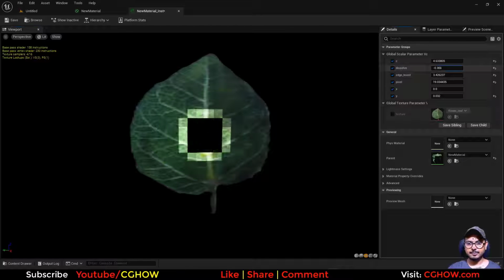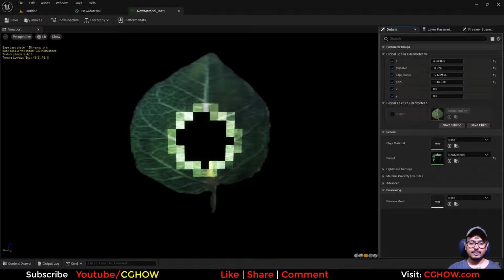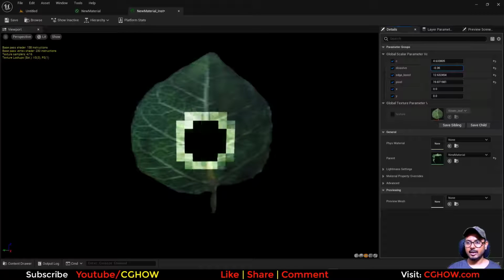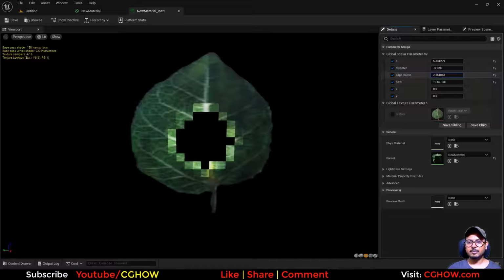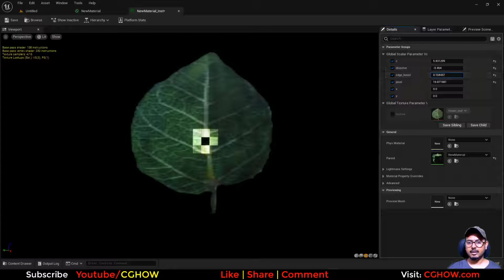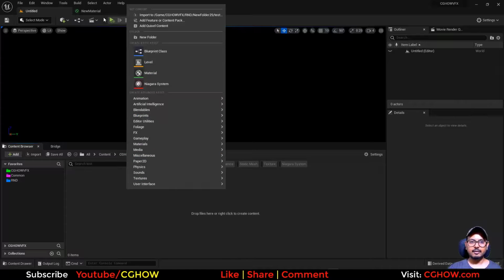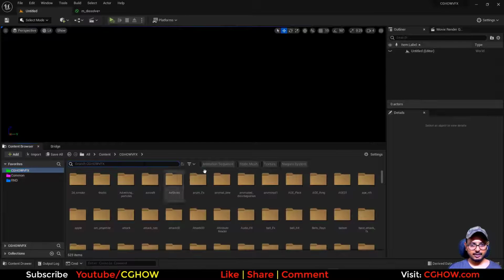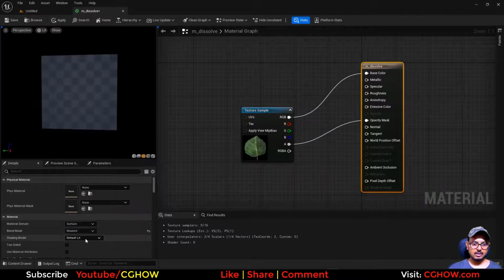Showcase: Pixel Dissolve Material in UE5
Pixel Dissolve Material in UE5 Tutorial | Download Files